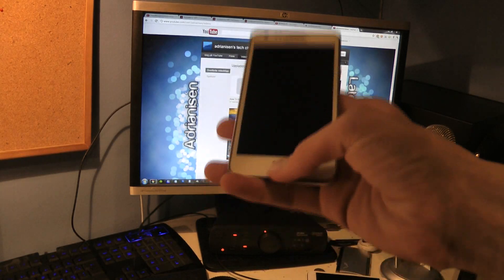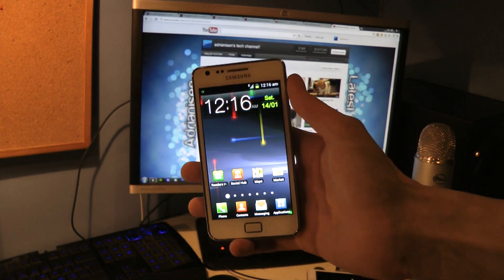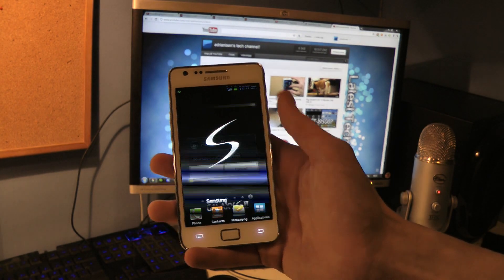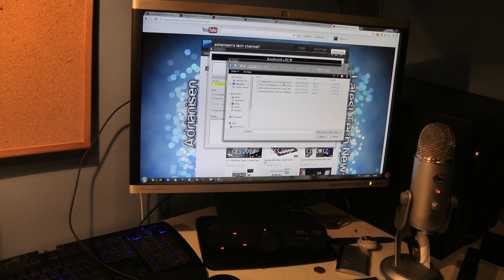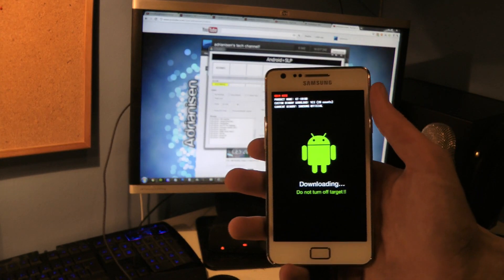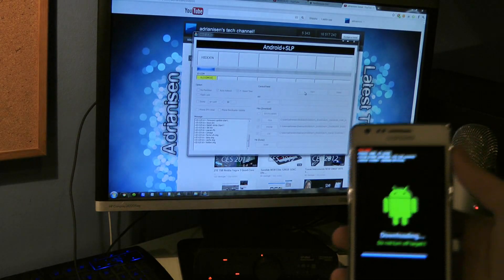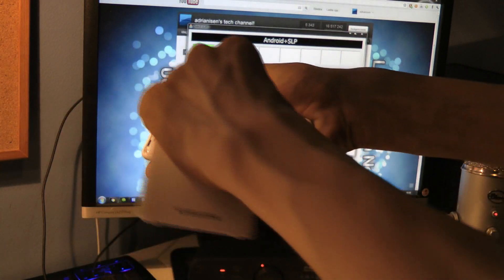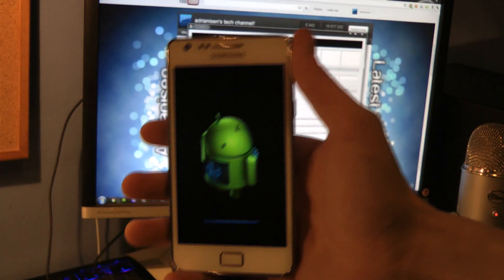How To Install Android 4.0.3 GT-I9100XXLP1 Samsung Galaxy S2 January 2012 Official Samsung Firmware!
List of Changes:
-Interface: Nothing changed that much in case of XXKPA.
-Battery: Battery feels better.
-Faster: Phones looks faster.
-Touch: Touch response is better.
-Overall: Firmware more stable but still with some bugs.
-Facelock: Working.
-Taskmanager is back. - Coentje44